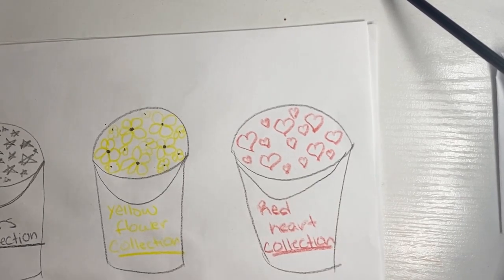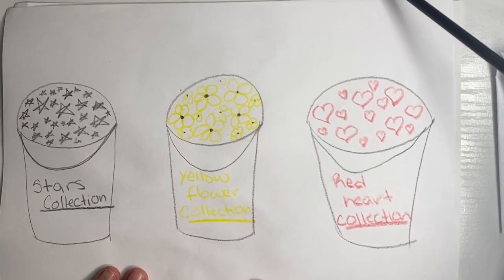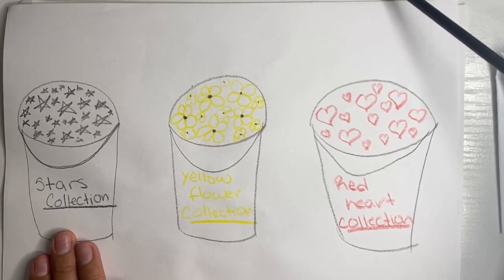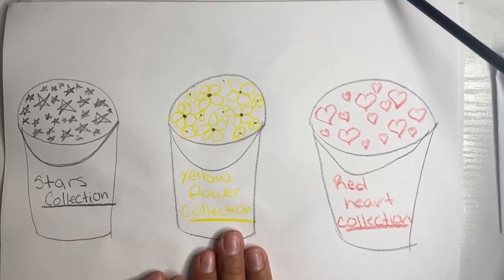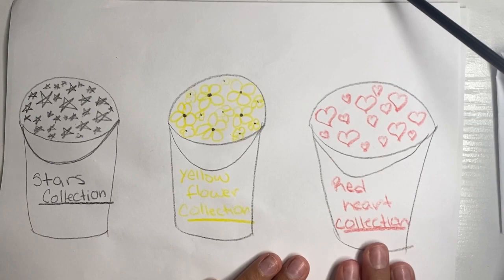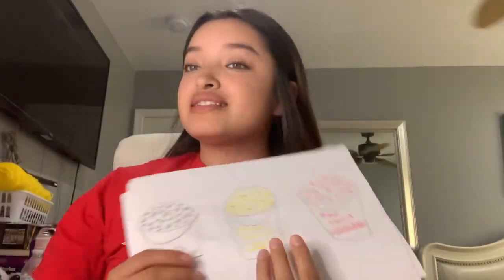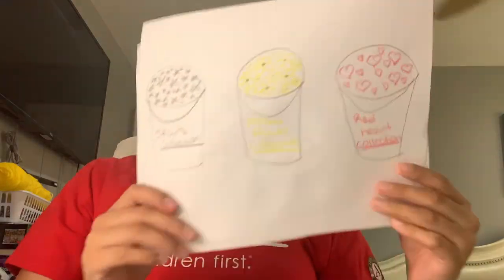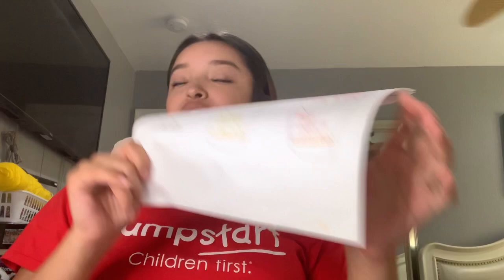Session 15: Writing